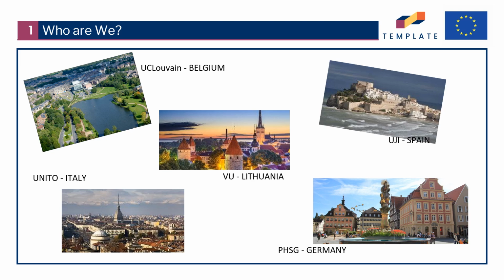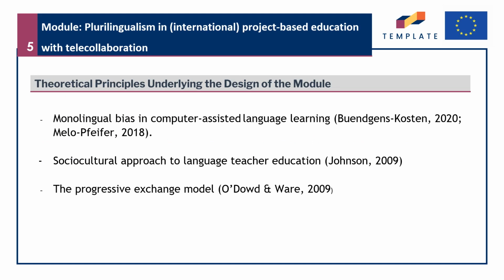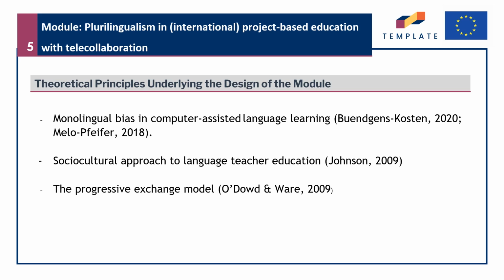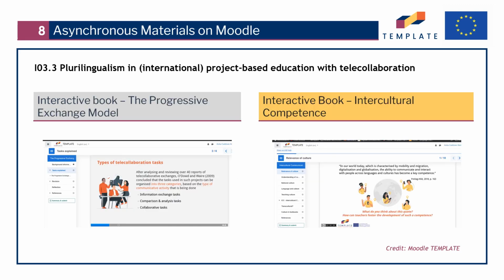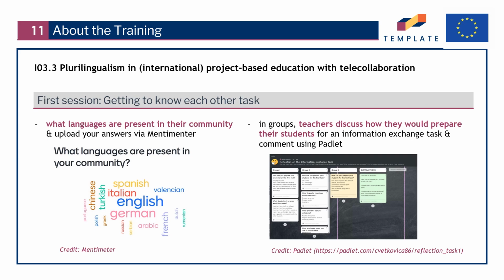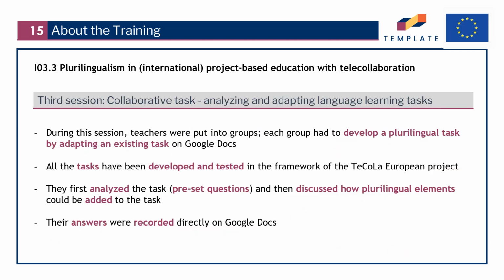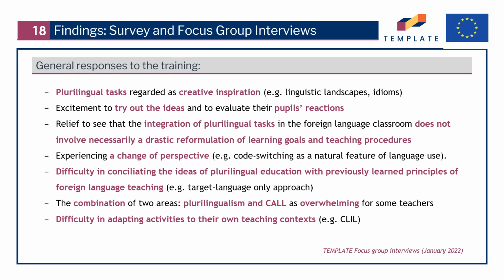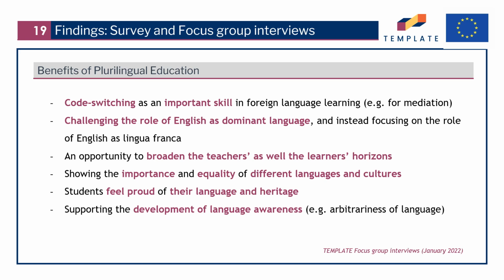2022 EUROCALL presentation TEMPLATE project